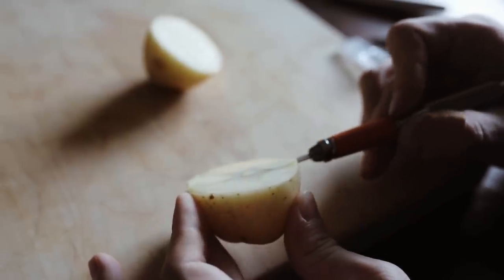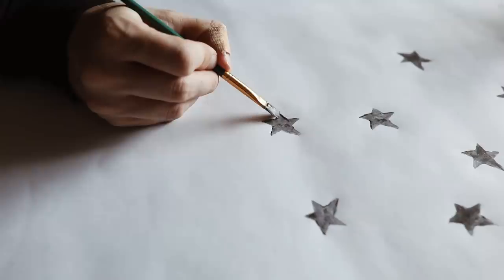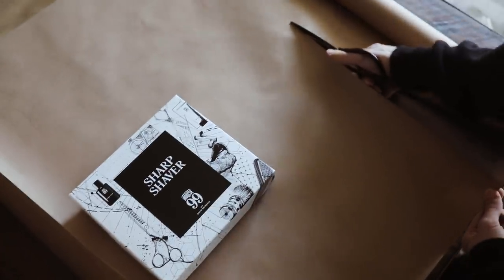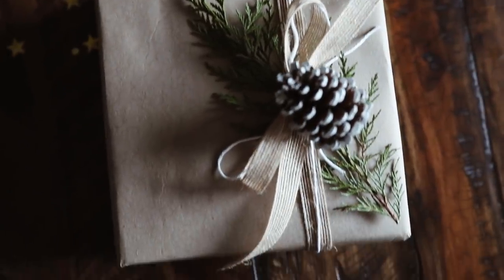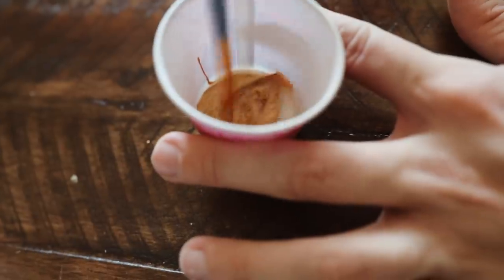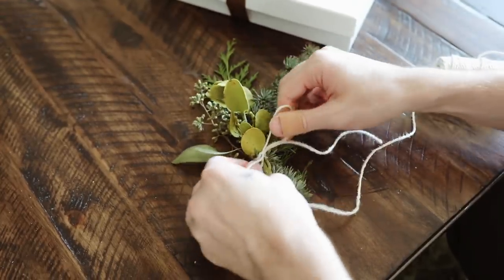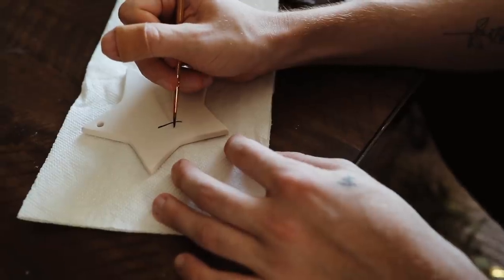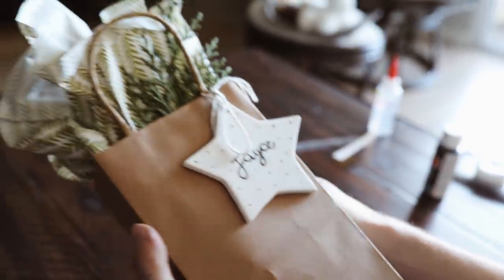DIY GIFT WRAPPING IDEAS + HACKS - Minimal + Affordable Present Wrapping (2018) // Lone Fox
When it comes time to wrap gifts for the holidays, I personally love to go all out with a simple but cute presentation. Today I am sharing how I wrapped 5 different gifts this holiday season with supplies you can probably find around the house... or in the yard! Which wrapping idea was your favorite?